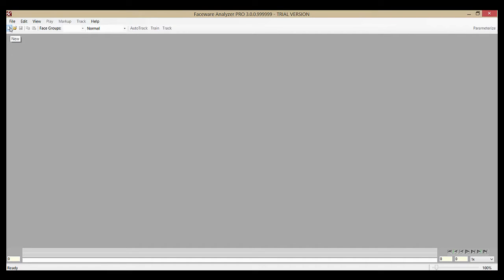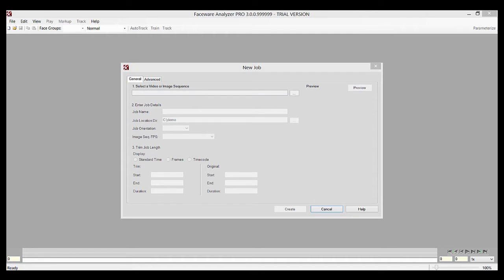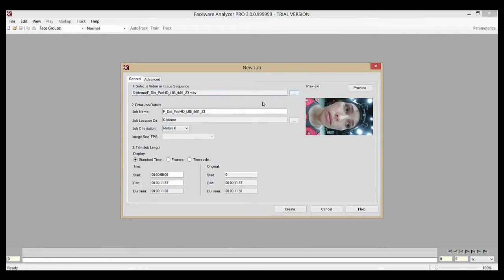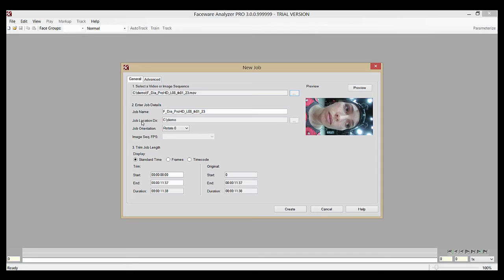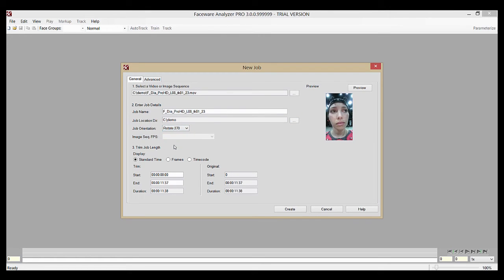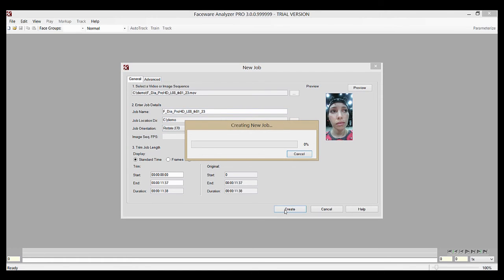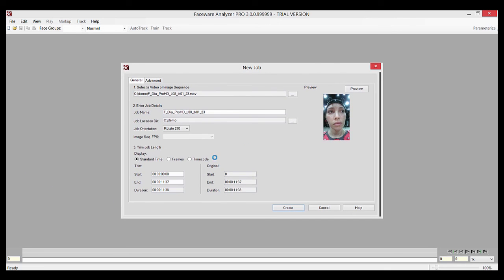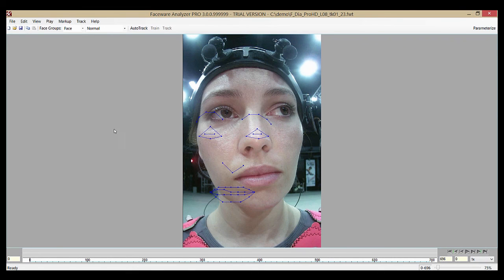Faceware Analyzer 3.0: New Job - Basics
In this brief tutorial, you will be introduced to the process of creating a new tracking job in Faceware Analyzer 3.0.